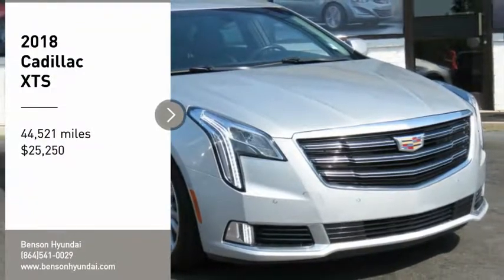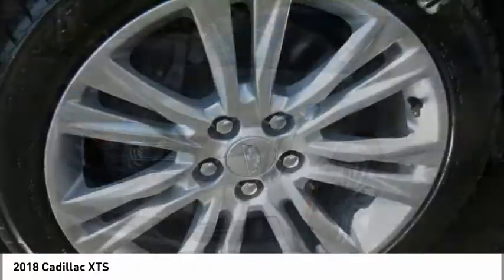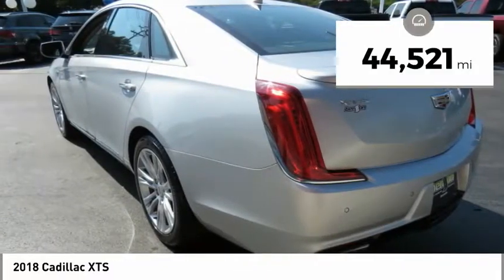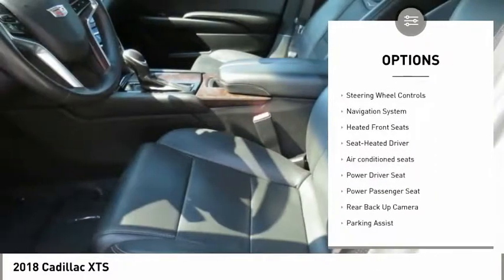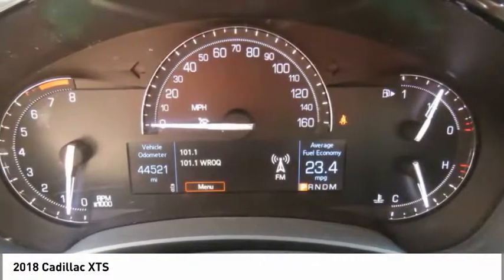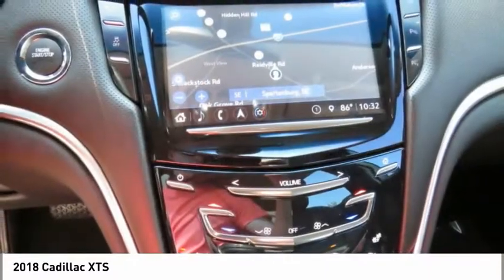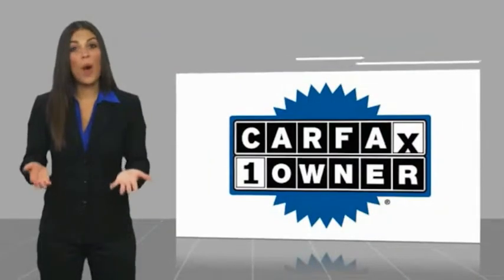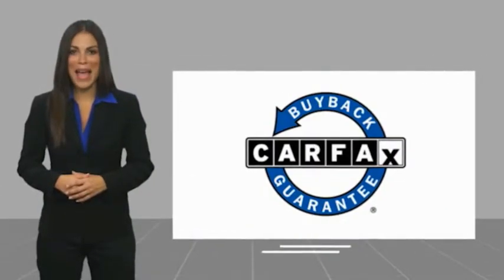2018 Cadillac XTS Spartanburg SC C2562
2018 Cadillac XTS

Benson Hyundai
2550 Reidville Road